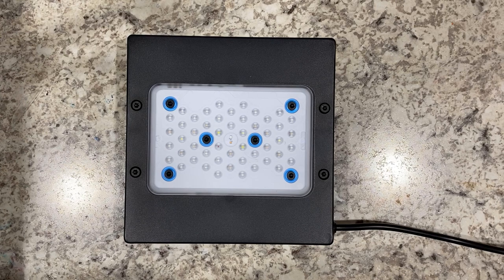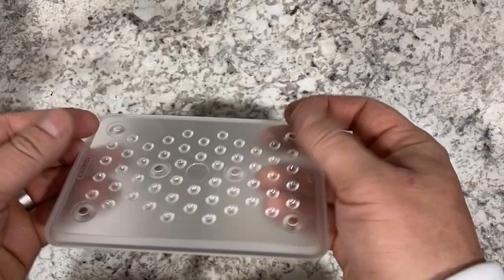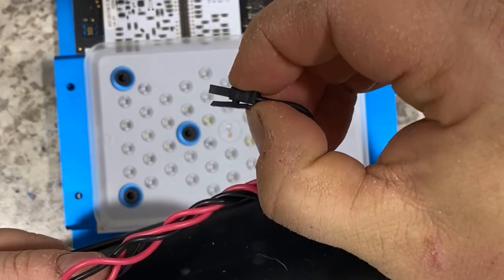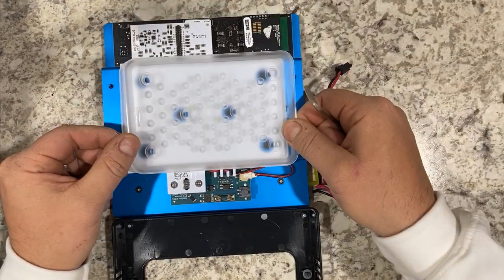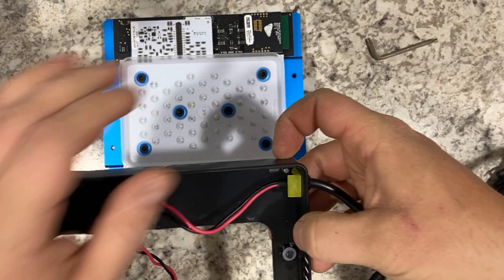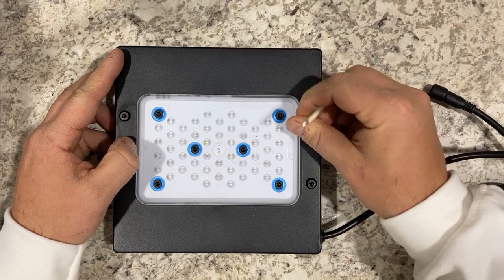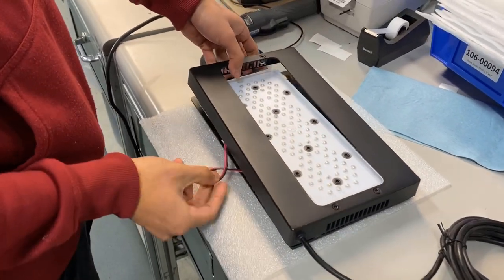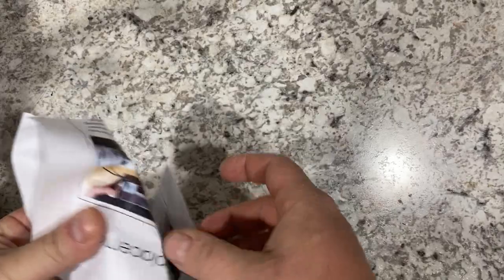Radion Gen5 Basecover and Lens Replacement (XR15 and XR30)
Quick and easy base cover and lens replacement on the Radion G5 XR15 and XR30.  Fixes shipping or accidental cosmetic damage to Radion G5 fixtures.

Base cover kit includes:
Base Cover
T-20 Torx Key
Instruction Sheet

Base cover kit and replacement lenses available from EcoTech Marine customer service or EcoTech's International distributors.